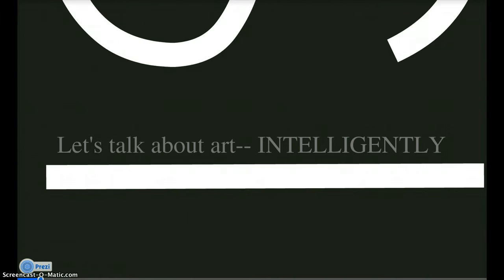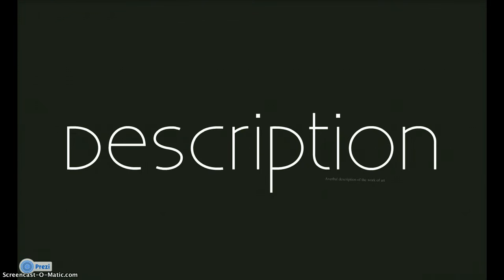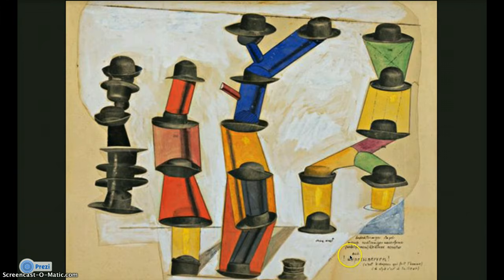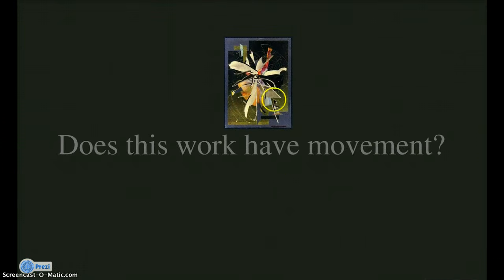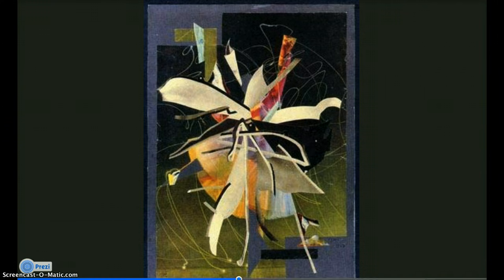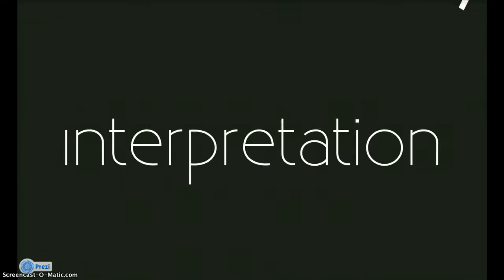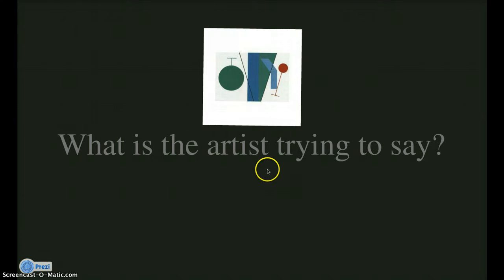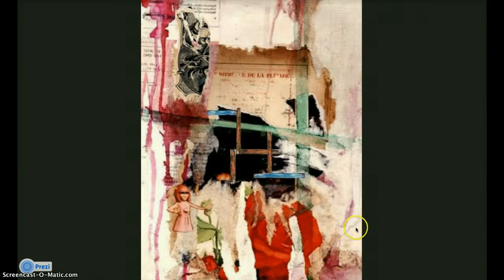Feldman's 4 Steps to Art Criticism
Feldman 4 step art criticism